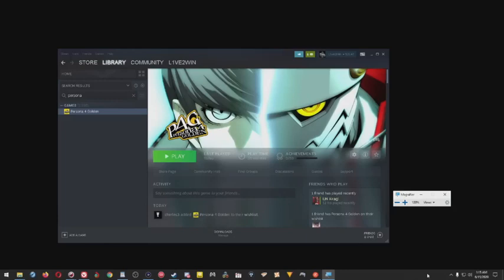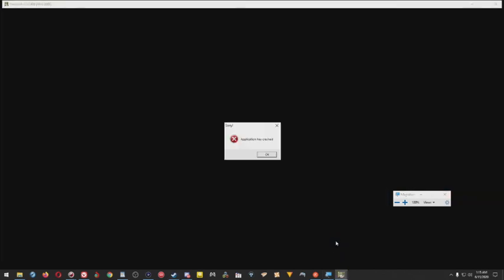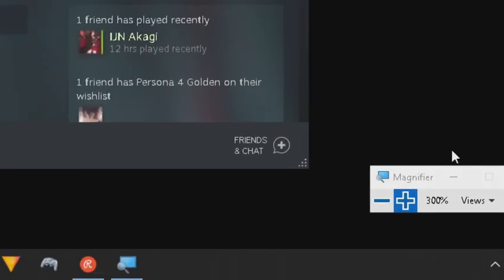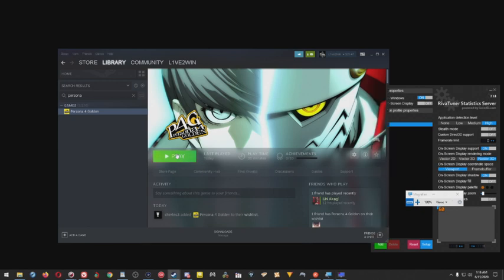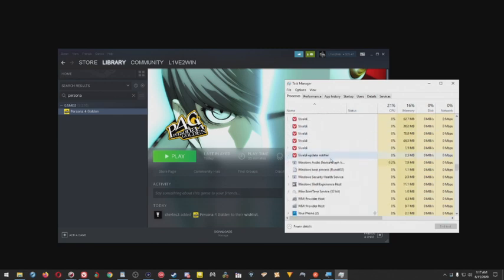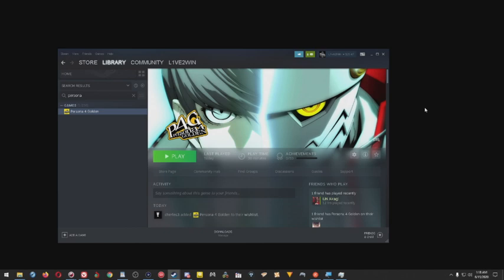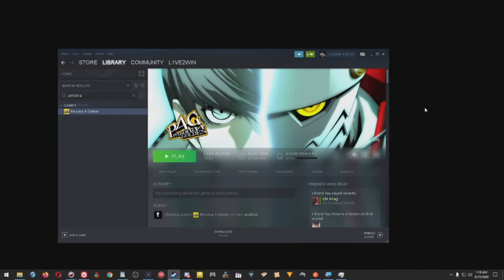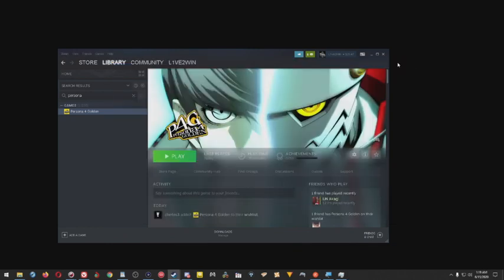Persona 4 Golden error Crash at launch MY FIX in 2020 Original PC Steam Release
Sorry the video is a little blurry my bad
This was my fix. It helped me maybe it will help you.

For those that are having issues with other crashing issues. Try lowering your graphics settings and switch to window mode in-game. I think resolution scaling or something. Try messing around with that. I think keep it under 100% I think. Change your pc windows setting to high performance
"Advanced system settings - advanced (tab) - performance - settings..."
you should see...

"let windows choose whats best for my computer"
"adjust for best appearance"
"adjust for best performance"
"custom"

GO WITH "adjust for best performance"

Also for nvidia cards in profile setting it to "high performance"
There might be performance mods out there check on those.

Sadly my pc is a beast. I dont know how to re-create some of you guys crashing issues. This did help for one person who came to my stream. Maybe it will work for you. This worked for other games. Try updating graphic drivers. Verify Steam integrity game files. Look into other background programs that are running. Even anti-virus. RDR2 at launch I had to disable my anti-virus program to even play the game. Persona 4 needs to be just the game running and nothing else for some pc's.

Everything in texted here. Anyone who is on a low tier pc or maybe even a mid tier pc may NEED to do everything that I mentioned in text. The Persona 4 Golden pc port isnt that great. Only a few patches since launch. On normal settings it just crashes for some people after like 5 minutes. Poor performance and RAM build up and theres your crash. It is a safety net to not cause farther damage to the game or your pc. I would try all of this. Its worth a shot. Good Luck and have fun.